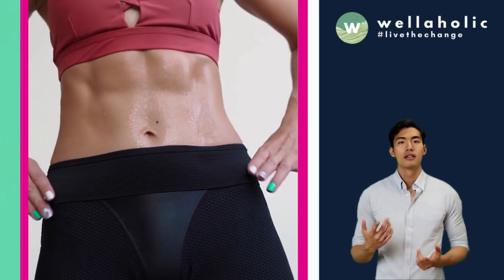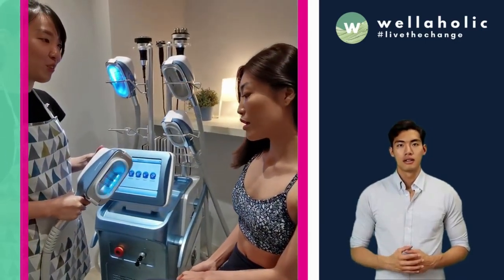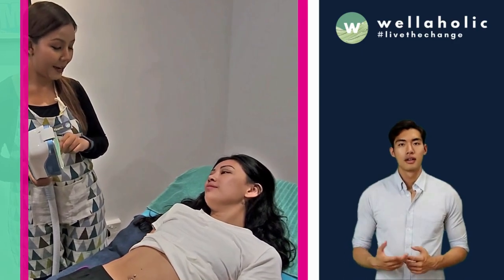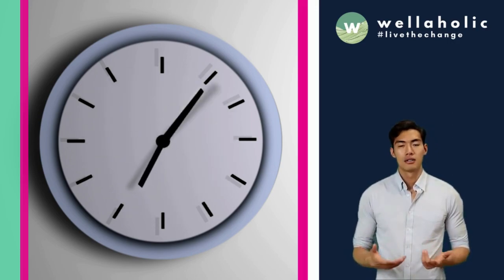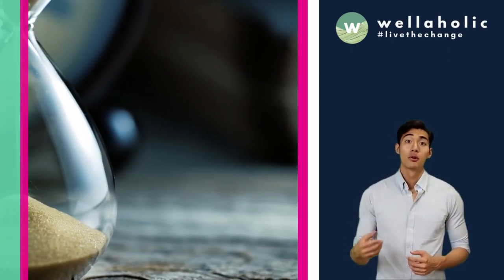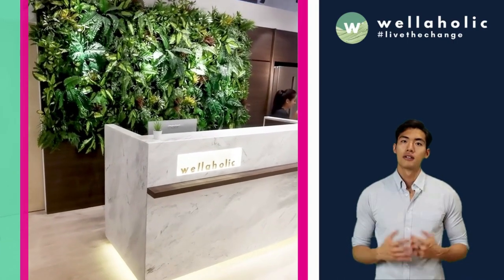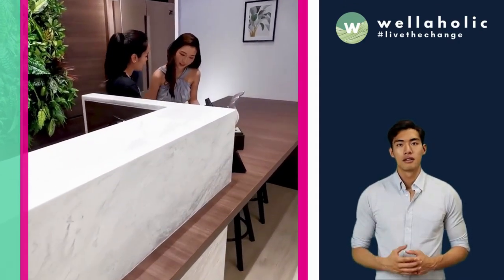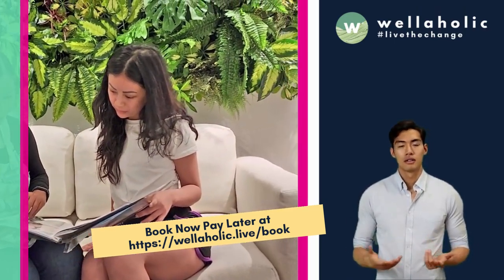WellaFreeze: The Most Affordable Fat Freezing Treatment in Singapore | Wellaholic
🔴 If you're looking for a budget-friendly way to freeze away stubborn fat, look no further than WellaFreeze. As the most affordable fat freezing treatment option in Singapore, WellaFreeze offers a cost-effective solution that won't break the bank. Starting at just $99.50 per handle, all prices are nett and GST-inclusive with no hidden costs, making it the top choice for budget-conscious consumers.

In this video, we'll be exploring everything you need to know about WellaFreeze - from how it works to its benefits, and more. We'll also be comparing WellaFreeze to other expensive fat freezing brands to help you make an informed decision on the best fat freezing treatment option for your budget.

🟡Looking for a fat freeze that is cheap and effective in Singapore? Look no further than WellaFreeze™ fat freezing. In this article, Wellaholic is going to list the reasons why Singaporeans are choosing WellaFreeze and WellaFreeze 360 Advanced Fat Freezing as their choice of slimming treatments, based on not just affordability, but reliability as well as convenience. If you are not convinced, read on to find out more.

1. WellaFreeze is Possibly the Most Affordable Fat Freezing in Singapore
2. Reason 1: WellaFreeze Fat Freeze Starts from Just $89.50 Per Handle
3. Reason 2: All Prices are Nett and GST-inclusive with No Hidden Costs
4. Reason 3: No Hard Selling at Wellaholic
5. Reason 4: Customers Can Choose from 8 Outlets to do Treatment
6. Reason 5: Packages Never Expire
7. Reason 6: Lifetime Maintain Mode for WellaFreeze
8. Conclusion: Try WellaFreeze or WellaFreeze 360 Now!

ABOUT WELLAHOLIC
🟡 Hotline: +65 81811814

🟢 Wellaholic is a leading health and wellness brand, dedicated to helping individuals achieve their personal best in beauty, fitness, and overall well-being. With a customer-centric approach, Wellaholic offers a wide range of services and products, including advanced skincare treatments, body sculpting solutions, hair removal services, and nutritional supplements. By utilizing cutting-edge technology and evidence-based techniques, Wellaholic empowers its clients to attain their desired results in a safe, effective, and professional manner. With a team of highly trained and experienced specialists, Wellaholic is committed to providing exceptional experiences and fostering a community of wellness enthusiasts who prioritize self-care and embrace a healthier, happier lifestyle.

🟢 Hair Removal: Wellaholic offers state-of-the-art hair removal services, utilizing advanced technologies such as SHR (Super Hair Removal) and IPL (Intense Pulsed Light) to deliver safe, effective, and long-lasting results. Their professional staff are well-versed in catering to diverse skin types and hair colors, ensuring a comfortable and personalized experience for all clients.

🟢 Technology Facials: Wellaholic's range of technology-driven facials incorporate cutting-edge equipment and scientifically-backed techniques to address various skin concerns. These treatments include microdermabrasion, LED light therapy, and radiofrequency therapy, among others. By targeting specific issues such as acne, pigmentation, or aging, Wellaholic helps clients achieve radiant, healthy skin.

🟢 Slimming: Wellaholic's slimming solutions focus on non-invasive body contouring, fat reduction, and cellulite removal. By employing advanced technologies like cryolipolysis, radiofrequency, and ultrasound cavitation, clients can achieve their desired body shape without the need for surgery or downtime.

🟢 Hair Regrowth: Understanding the importance of a healthy scalp and strong hair, Wellaholic provides innovative hair regrowth treatments, including Low-Level Laser Therapy (LLLT) and Microneedling. These scientifically proven methods stimulate hair follicles, promote blood circulation, and increase nutrient absorption, leading to significant hair growth and improved hair health.

🟢 Teeth Whitening: Wellaholic offers professional teeth whitening services that effectively remove stubborn stains and brighten smiles. Utilizing the latest LED-activated, peroxide-free whitening technology, clients can enjoy a safe, painless, and efficient treatment, resulting in a noticeably whiter smile in just one session.

🟢 Through these diverse areas of expertise, Wellaholic demonstrates its commitment to providing clients with holistic wellness solutions that cater to their individual needs and aspirations, ultimately empowering them to look and feel their best.